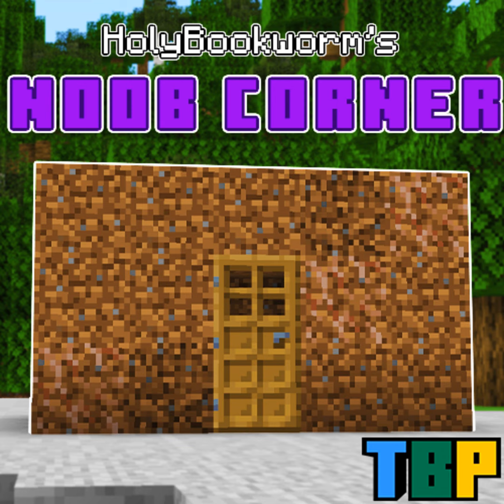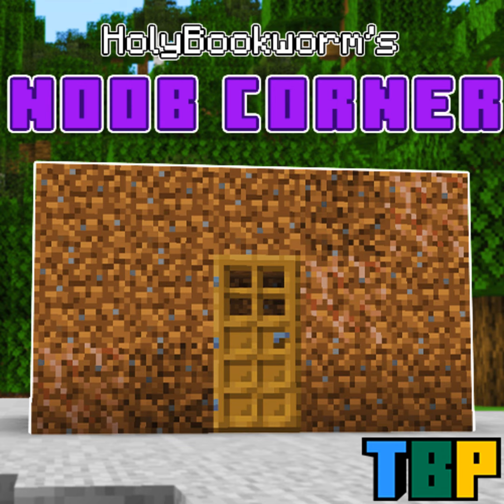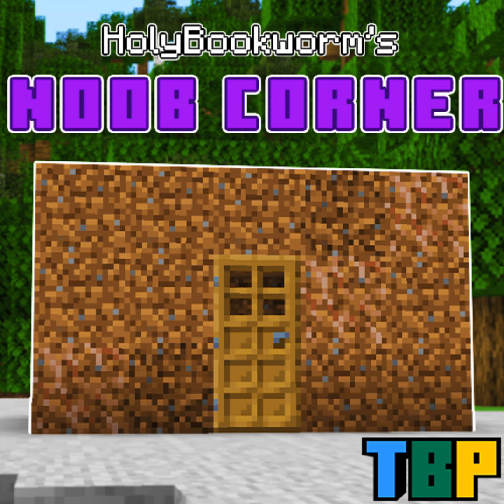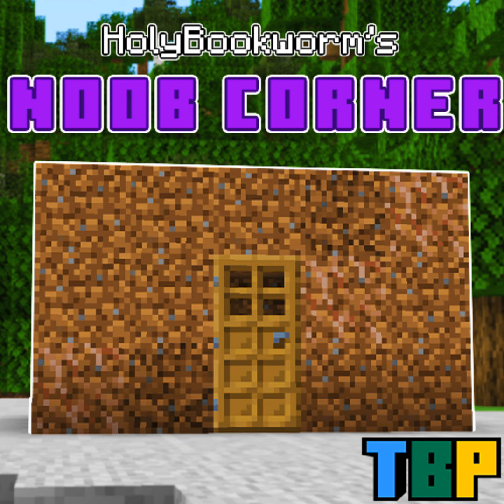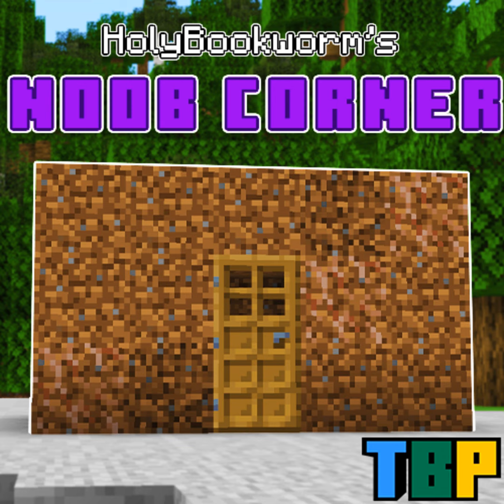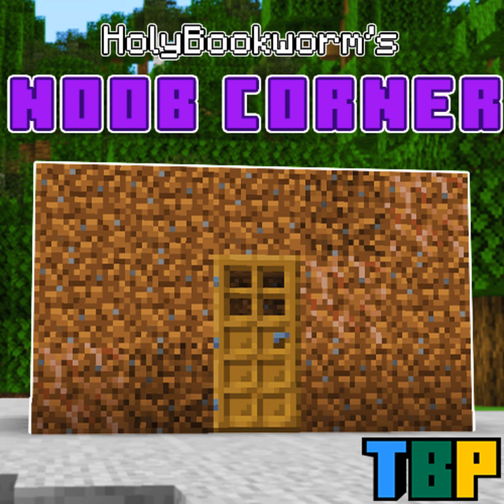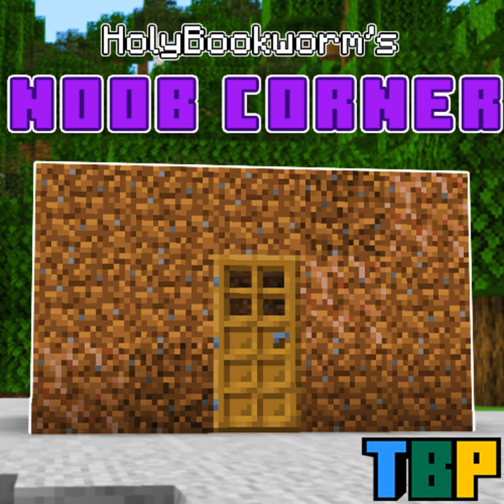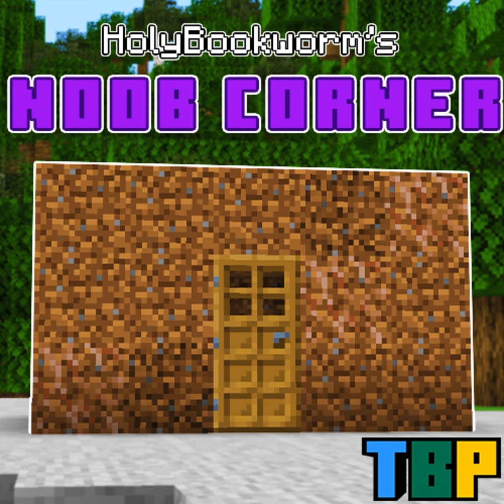🌱🏡 A Dirty Mess | Pun of The Week | The Noob Corner 34 | HolyBookworm 🌟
Welcome to the 34th episode of "The Noob Corner" with HolyBookworm! Get ready to get down and dirty as we dig into the diverse world of Minecraft Dirt and its variants.

In this episode, HolyBookworm explores the many faces of dirt in Minecraft, from the humble soil beneath our feet to unique variants like farmland, podzol, dirt path, mycelium, coarse dirt, and rooted dirt. Join her as she uncovers the uses and quirks of each type of dirt, offering insights for both beginners and seasoned players alike. Whether you're building a dirt mansion or simply terraforming your landscape, HolyBookworm's entertaining explanations will have you seeing dirt in a new light.

In her nostalgic "Noob Moment" segment, HolyBookworm reminisces about her early days in Minecraft, discussing the challenges and joys of building with dirt as a complete noob.

And, of course, prepare for another groaner in HolyBookworm's "Pun of the Week." Get ready for a pun-packed conclusion that will leave you with a grin.

Join HolyBookworm on this dirt-filled and entertaining episode of "The Noob Corner." Whether you're a dirt enthusiast or just looking for some light-hearted fun, HolyBookworm's relatable style will keep you engaged from start to finish.

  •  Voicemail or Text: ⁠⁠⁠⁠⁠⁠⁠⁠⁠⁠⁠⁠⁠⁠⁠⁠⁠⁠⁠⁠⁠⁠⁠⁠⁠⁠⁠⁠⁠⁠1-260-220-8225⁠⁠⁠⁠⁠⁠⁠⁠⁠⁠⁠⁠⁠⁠